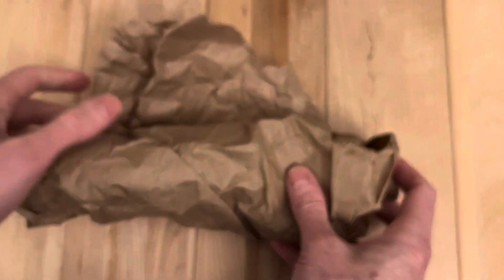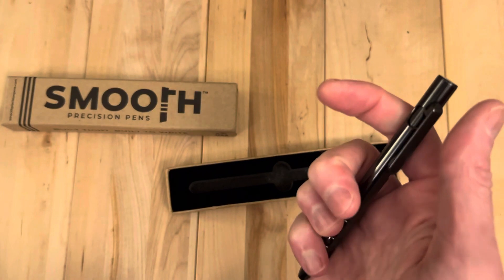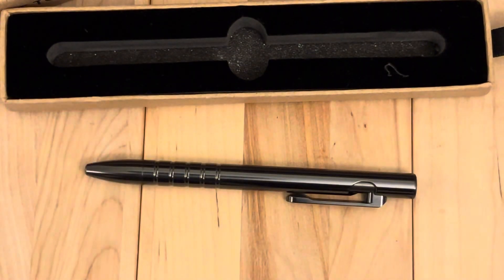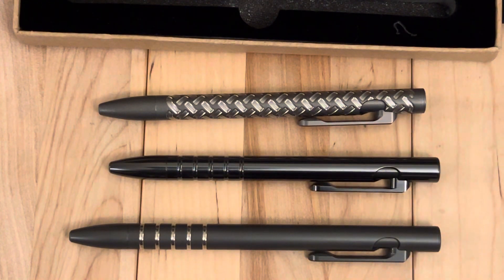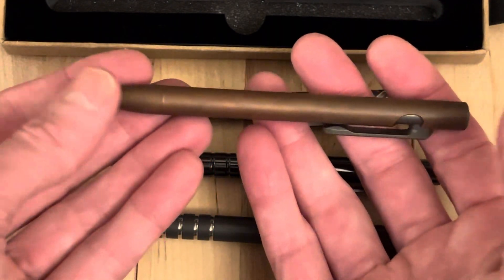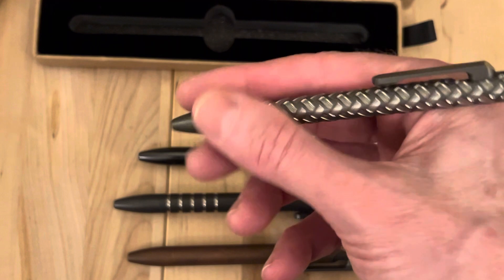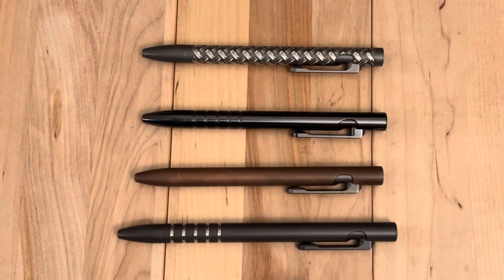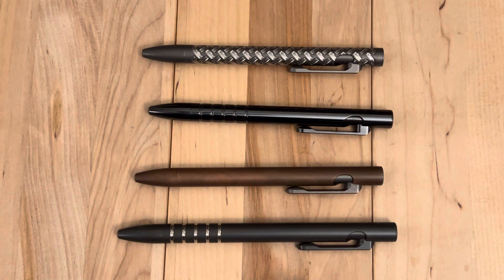Unboxing - Smooth Precision Pens v2.2 Zirc Mini, is it worth 3x more than Titanium? 🖊️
Discontinued model I’m finding the most on Facebook in the Smooth Precision Pens group.